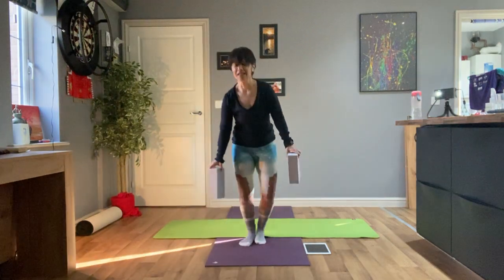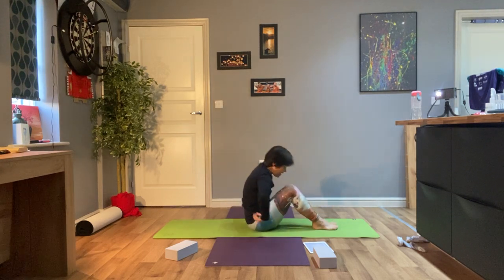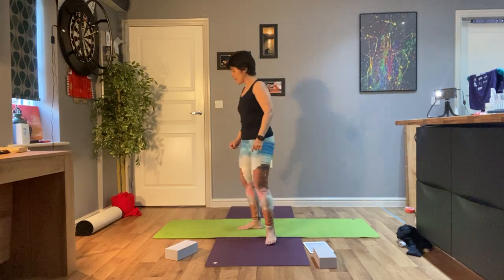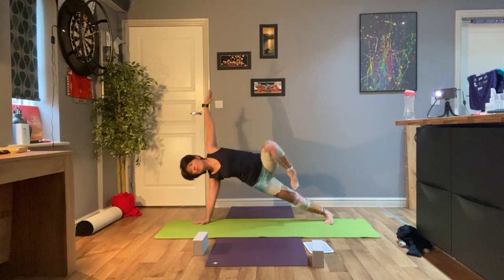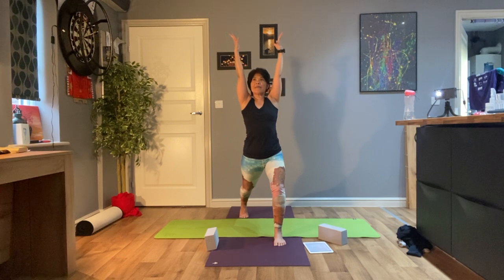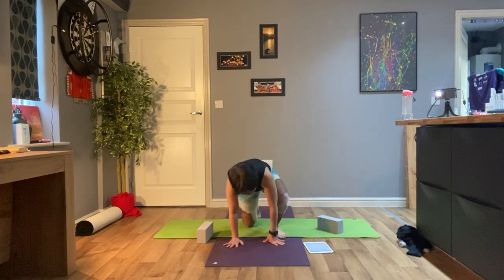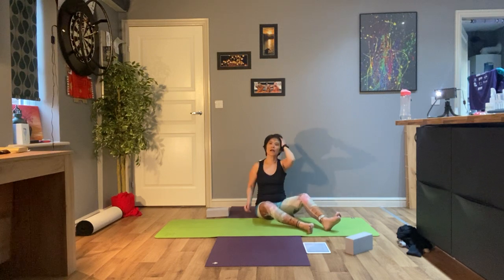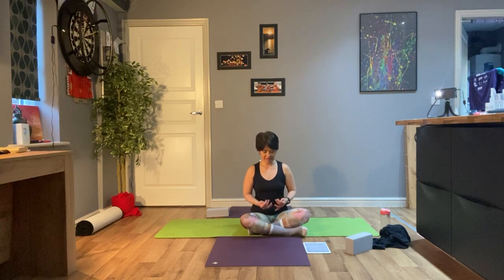Wild Core Flow Yoga April 5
Sacral chakra - hip work, pigeon, splits and just lots of fun!